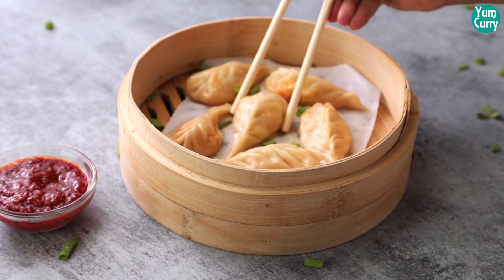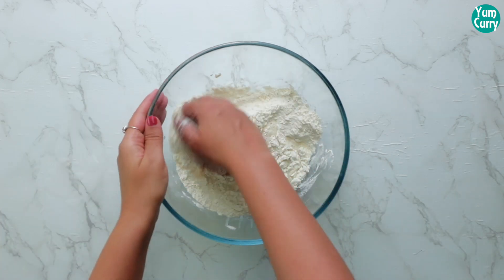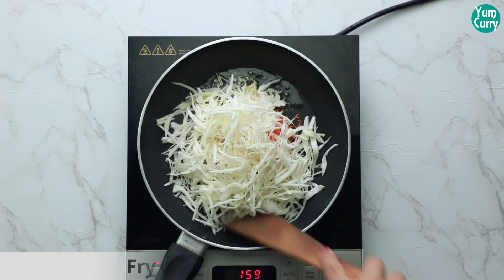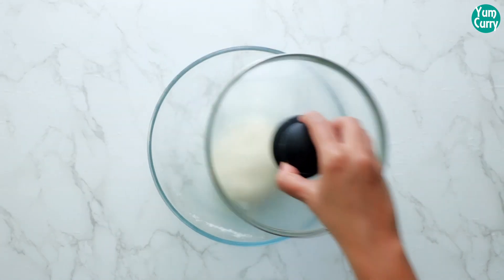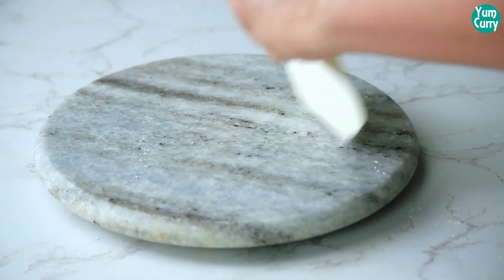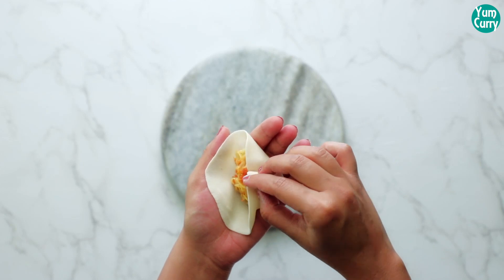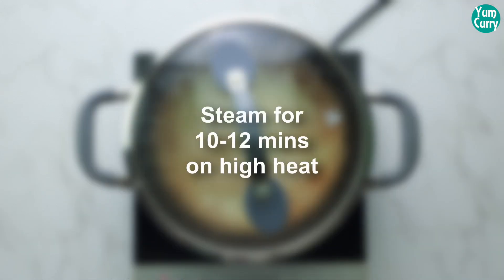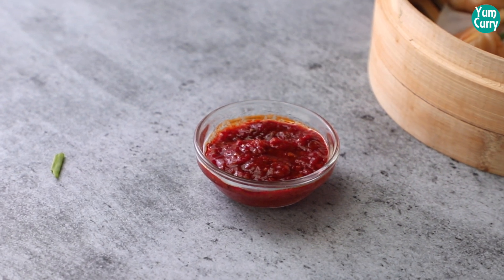Veg Momos - Dumpling Recipe - How To Make Momos - Easy Momo Recipe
Learn how to make momos recipe at home. This is veg momos recipe which is easy to make at home. For this momos recipe, I have prepared filling and momo dough as well. You can replace the filling of veggies with mushroom, chicken or paneer.
Enjoy this veg momos recipe from my kitchen and let me know how was it in the comment section below.